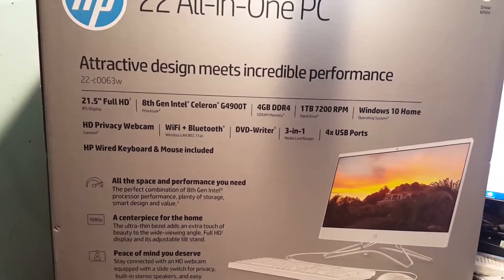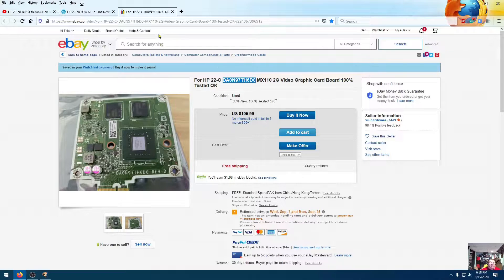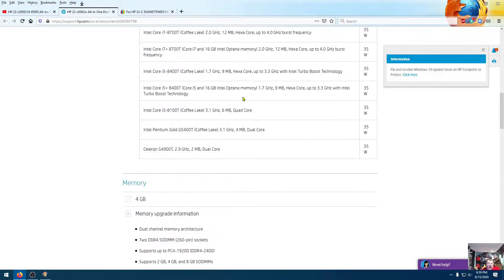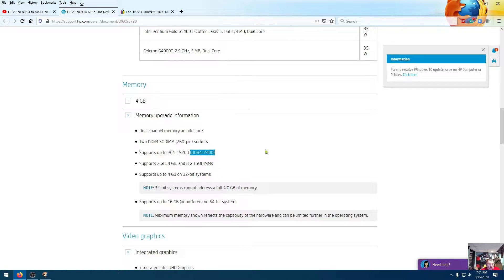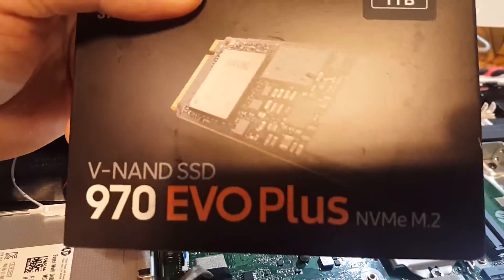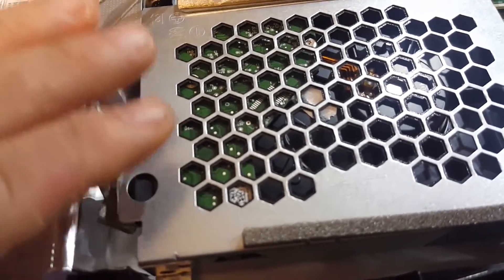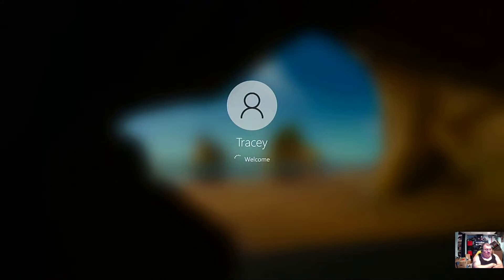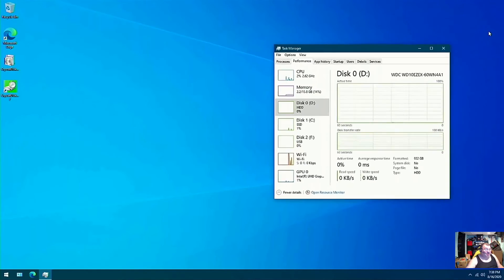Upgrading a Walmart HP 22 All-in-One 22-c0063w PC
CPU: Intel Core i5-8400T, Memory: 16gigs ( 2x8gig) Crucial DDR4 2666, NVME: Samsung 970 EVO Plus 1Tb.